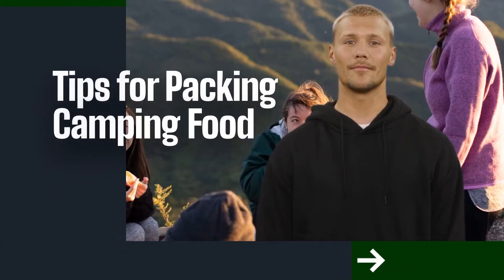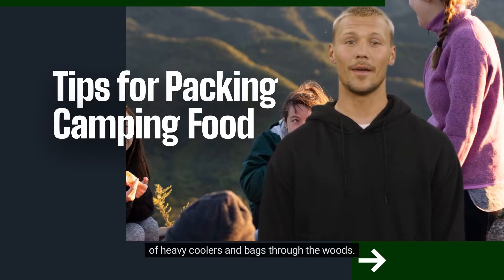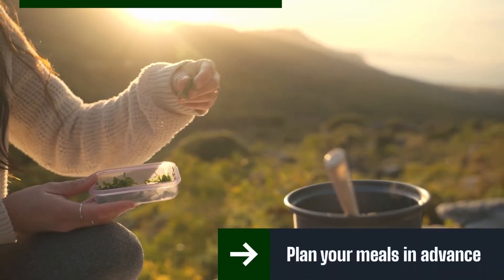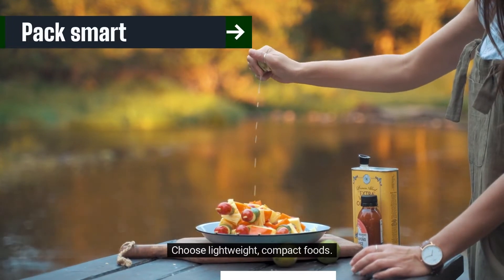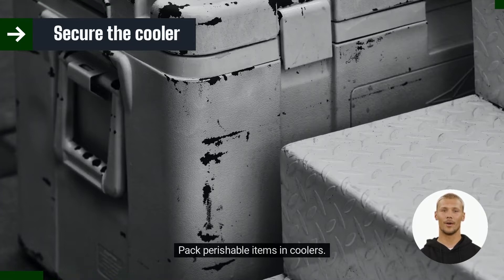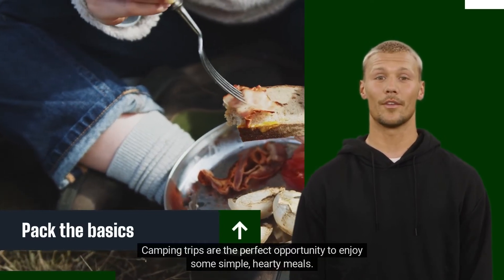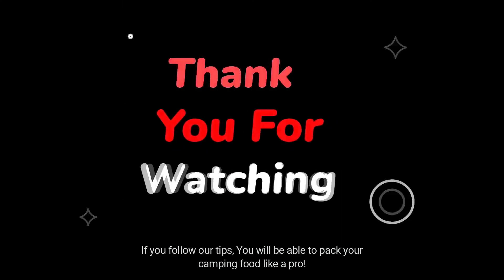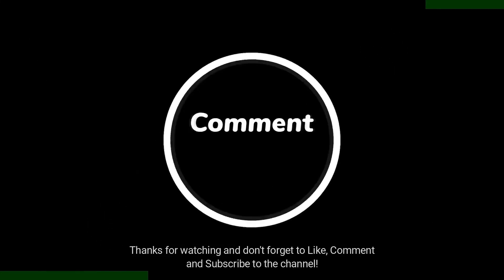Tips for Packing Camping Food | CampDotCom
Pack your camping food like a pro with these tips!
You'll need to pack food that is both lightweight and calorie-rich, so you can stay energized while exploring the great outdoors. I'll share some of my favorite tips for packing camping food, so you can have a hassle-free trip.